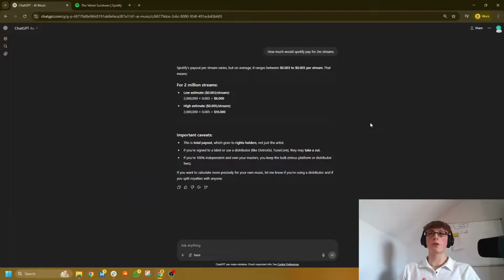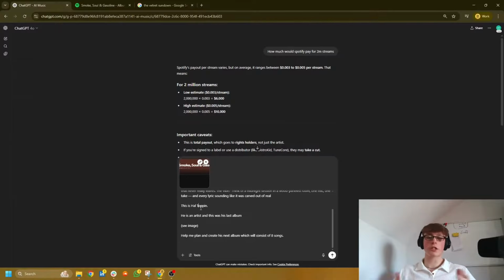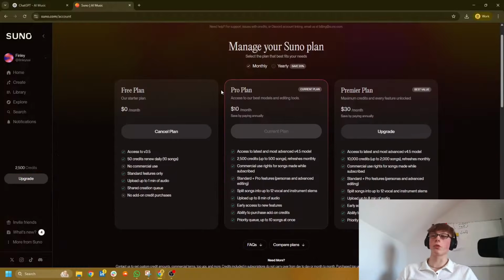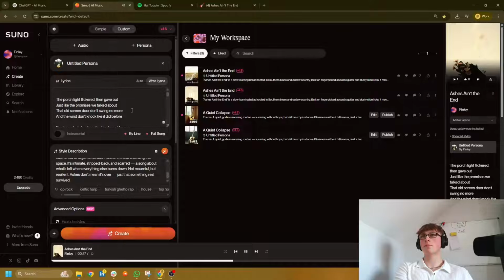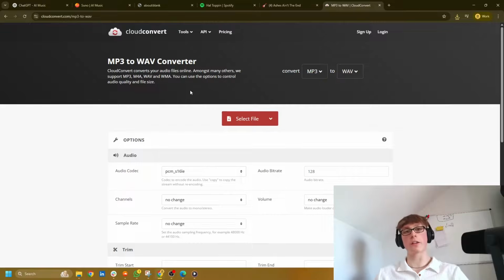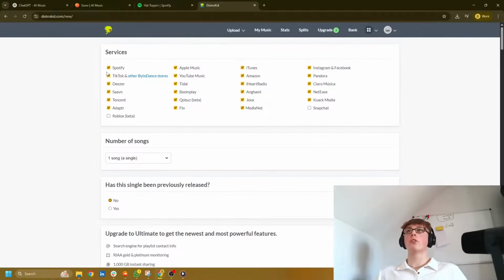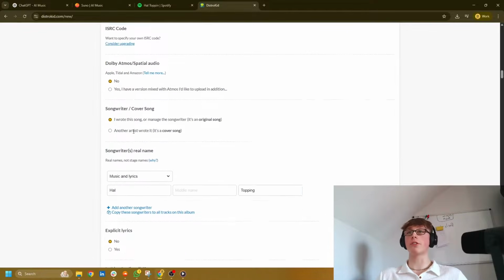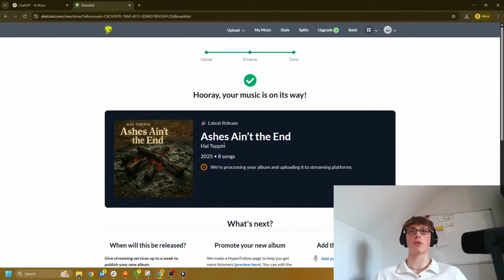How to Make an AI Band Go Viral on Spotify | AI Music Artist Tutorial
✅FREE TEMPLATE ACCESS✅ →

⏱️ Timestamps:

00:00 Intro & Overview
01:30 Creating Your Artist with ChatGPT
04:30 Generating an Album with AI Tools
08:00 Uploading to Spotify via DistroKid
12:30 Final Thoughts & What’s Next

This band got 500,000+ streams on Spotify… and they don’t even exist.

In this video, I’ll show you exactly how I created a full AI music artist — complete with a unique genre, original songs, custom album art, and Spotify distribution — all in under 30 minutes and for less than $30.

Whether you’re a music lover, creator, or just curious about the rise of AI musicians, this is your crash course into the future of the music industry.

We’ll cover:
- How to generate your artist name, genre, and story
- How to make an entire album using tools like Suno and Udio
- How to create album artwork with AI
- How to upload your music through DistroKid and get it live on streaming platforms

🎧 AI is changing everything — this is your blueprint to join the movement.